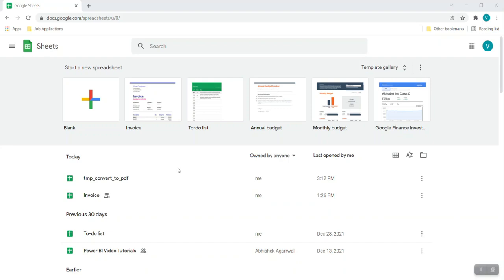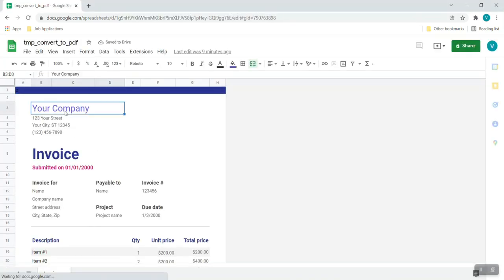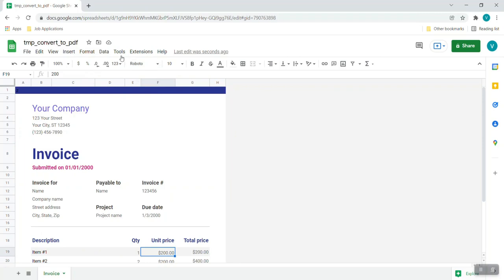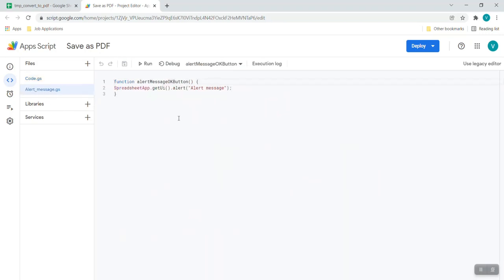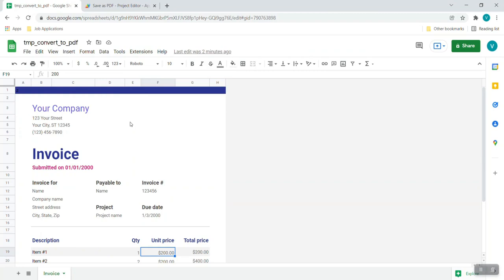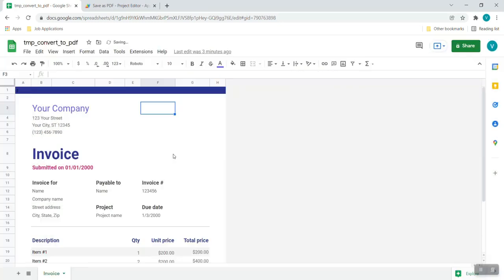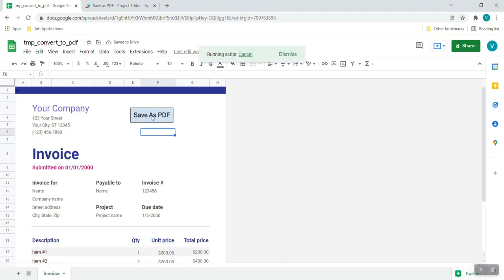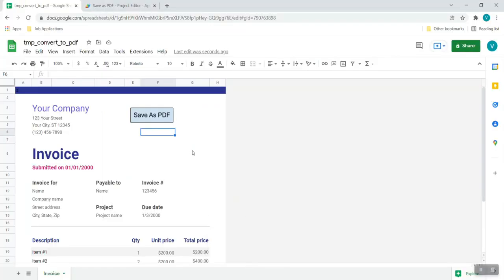Google Sheets App Script – Excel VBA alternative – Google Sheet Tutorial for Beginners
This video is my first in a series of Google Sheets videos introducing Google Sheets App Script (Java Script)  to users who have been working with Excel VBA Macros. In this video you will learn how to use google sheets app script as an excel vba alternative.

This video on Google Sheets covers the following topics:
- Learn about Google Sheets App Script
- How to use Google Sheets
- How to use App Script
- Create App Scripts in Google Sheets as an alternative of Excel VBA
- Google Sheets beginners tutorial
- How to create App Script using Google Sheet
- Alternate use of Excel VBA in Google Sheets App Script

Skills include -
* Data Modelling
* Data Cleansing
* Dashboard Design
* Data Science

Domains -
* Insurance
* Retail / CPG
* Healthcare

Google Sheets App Script - Excel VBA elective - Google Sheet Tutorial for Beginners
This video is my first in a progression of Google Sheets recordings presenting Google Sheets App Script (Java Script) to clients who have been working with Excel VBA Macros. In this video you will figure out how to utilize google sheets application script as a dominate vba elective.

This video on Google Sheets covers the accompanying themes:
- Find out with regards to Google Sheets App Script
- Instructions to utilize Google Sheets
- Instructions to utilize App Script
- Make App Scripts in Google Sheets as an option of Excel VBA
- Google Sheets fledglings instructional exercise
- Instructions to make App Script utilizing Google Sheet
- Substitute utilization of Excel VBA in Google Sheets App Script